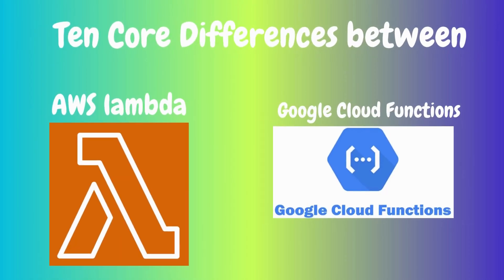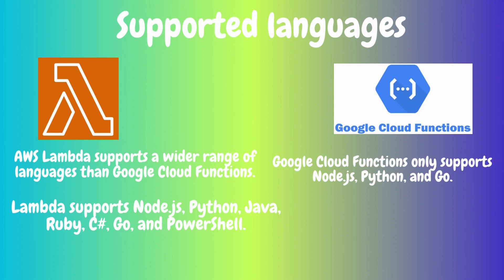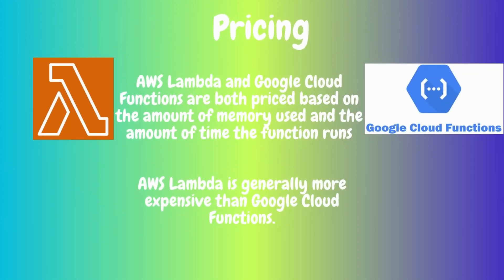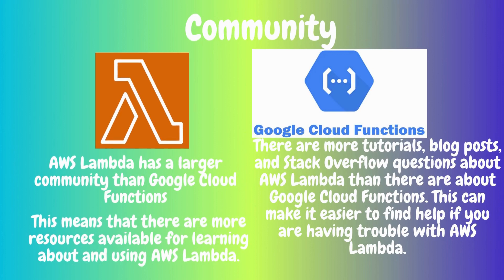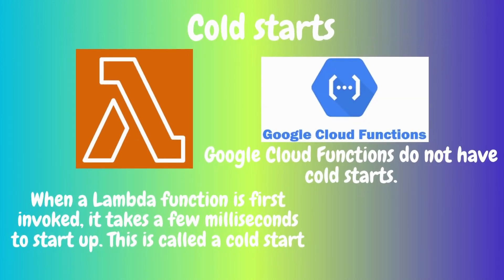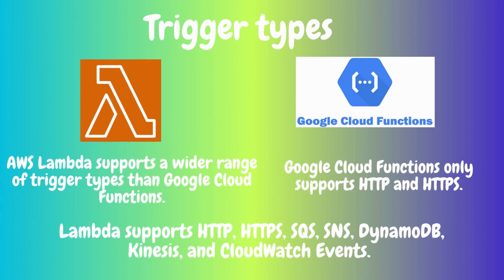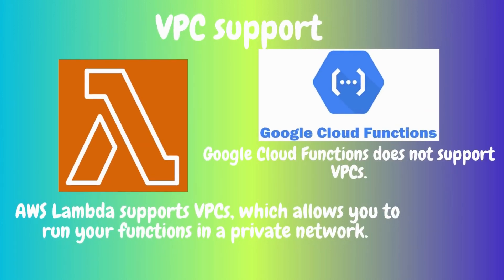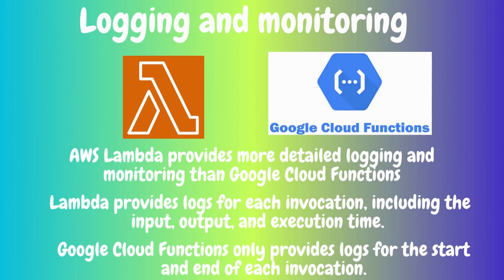Ten Core Differences on AWS lambda vs Google Cloud Function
Supported languages

AWS Lambda supports a wider range of languages than Google Cloud Functions. Lambda supports Node.js, Python, Java, Ruby, C#, Go, and PowerShell. Google Cloud Functions only supports Node.js, Python, and Go.

Maximum execution time

Lambda functions can run for a maximum of 15 minutes. Google Cloud Functions can run for a maximum of 9 minutes.

Pricing

AWS Lambda and Google Cloud Functions are both priced based on the amount of memory used and the amount of time the function runs. However, AWS Lambda is generally more expensive than Google Cloud Functions.

Deployment

AWS Lambda and Google Cloud Functions are both easy to deploy. However, AWS Lambda has a slightly simpler deployment process.

Community

AWS Lambda has a larger community than Google Cloud Functions. This means that there are more resources available for learning about and using AWS Lambda.

Cold starts: When a Lambda function is first invoked, it takes a few milliseconds to start up. This is called a cold start. Google Cloud Functions do not have cold starts.
Trigger types: AWS Lambda supports a wider range of trigger types than Google Cloud Functions. Lambda supports HTTP, HTTPS, SQS, SNS, DynamoDB, Kinesis, and CloudWatch Events. Google Cloud Functions only supports HTTP and HTTPS.
Concurrency: AWS Lambda allows you to set a maximum concurrency for your functions. This means that only a certain number of functions can be running at the same time. Google Cloud Functions does not have a concurrency limit.
VPC support: AWS Lambda supports VPCs, which allows you to run your functions in a private network. Google Cloud Functions does not support VPCs.
Logging and monitoring: AWS Lambda provides more detailed logging and monitoring than Google Cloud Functions. Lambda provides logs for each invocation, including the input, output, and execution time. Google Cloud Functions only provides logs for the start and end of each invocation.